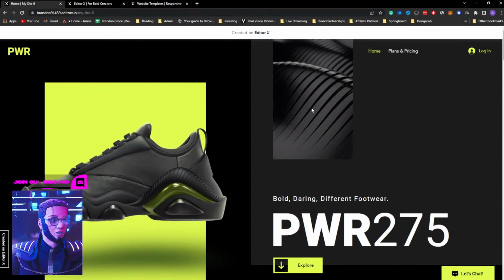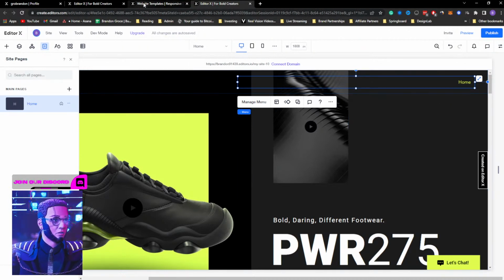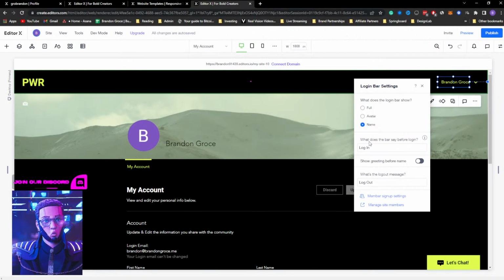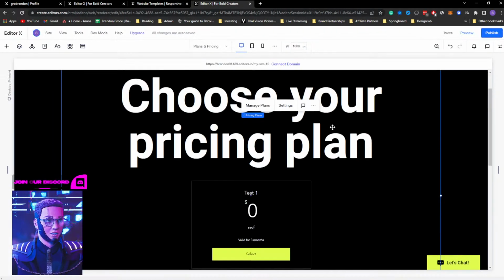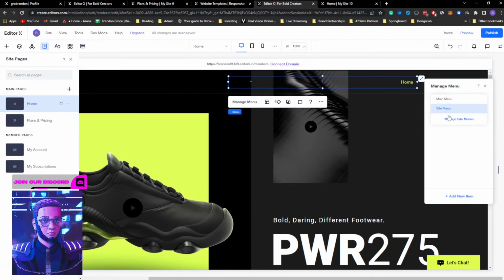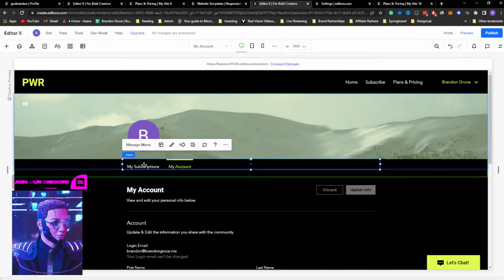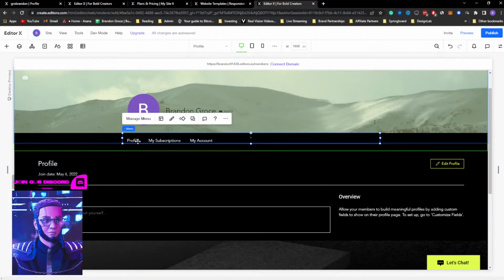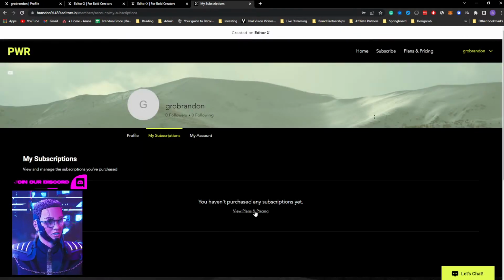Editor X Creating A Members Site Tutorial | Daily Design Challenge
Learn to create a members site with a pricing table, members login, members pricing, and customer dashboard and profile!

Join Brandon Groce each day at 1pm EST to learn how to approach each challenge using Editor X. Complete 9 challenges by [[April 25th to May 6th] and you’ll be on your way to sharpening your skills. Get your questions answered, see what the community is creating and get feedback on your work!

00:00 - Channel Intro
00:26 - Video Intro
01:30 - Overview of the page
02:35 - How to login
05:11 - How to make website from scratch
09:15 - Design login bar
10:49 - How to download wix pricing table?
28:27 - How to publish your site and submit to discord
32:00 - Review previous challenge submissions
33:27 - Outro

Editor X is a no-code tool that allows you to build a responsive website for professional use. It's powerful, easy to use, and fully featured. This episode is all about how to create a simple homepage using grids in minutes within Editor X.